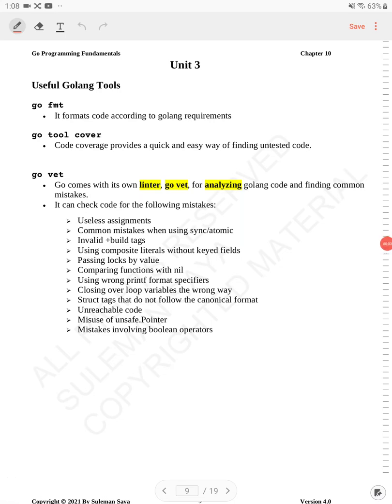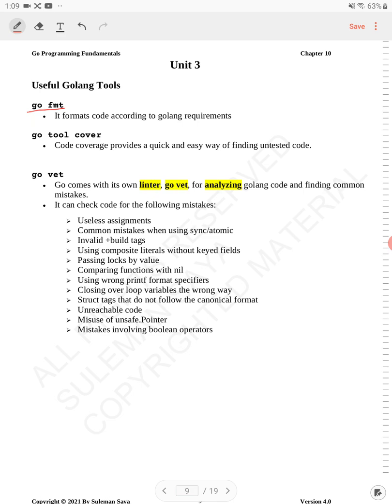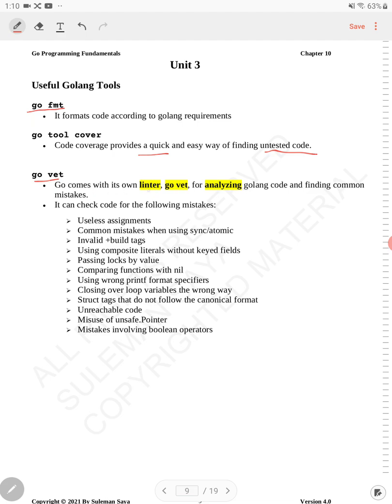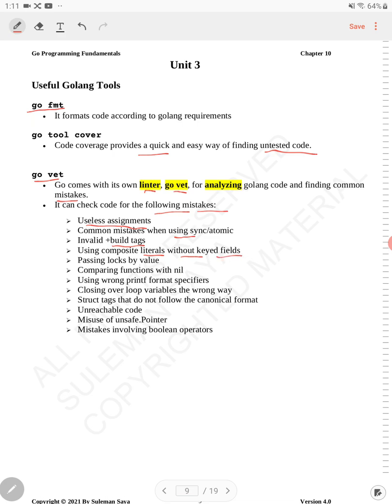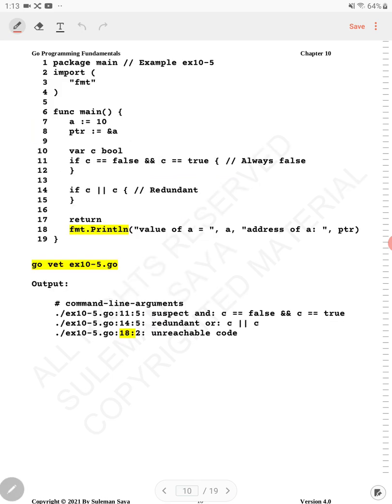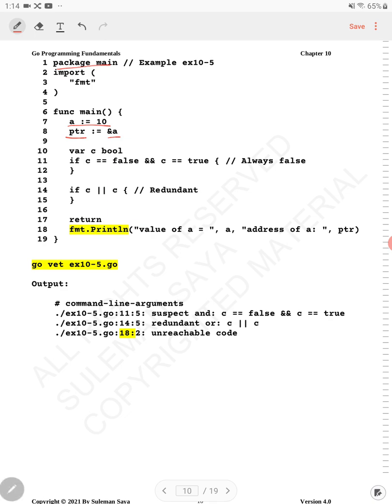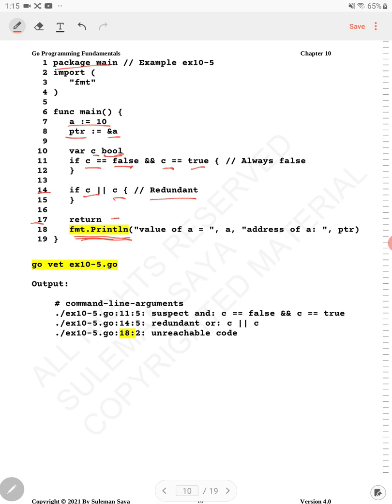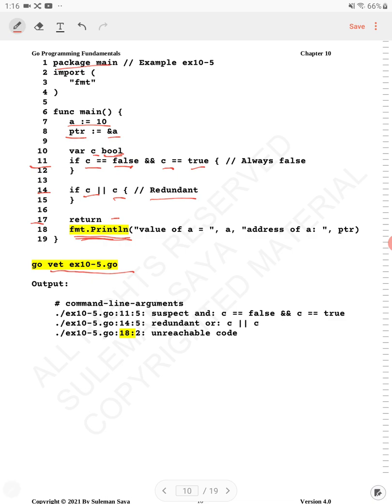Chapter 10 Unit 3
Timecodes
0:00 - Useful Golang Tools
05:09 - go fmt
10:13 - go tool cover
10:18 - go vet